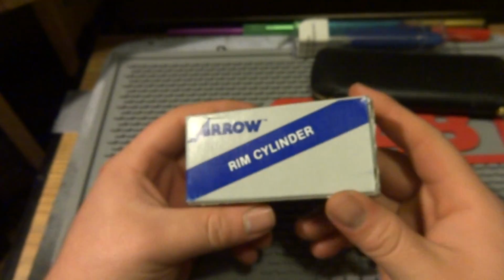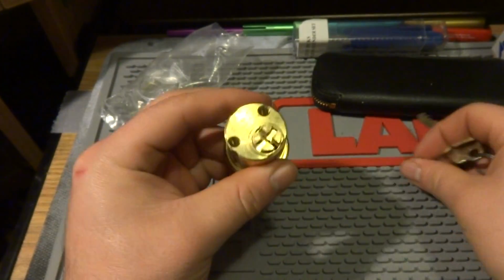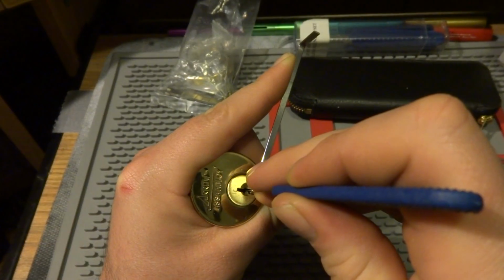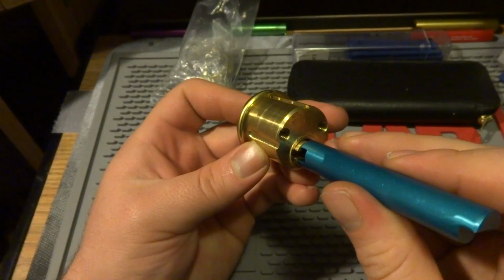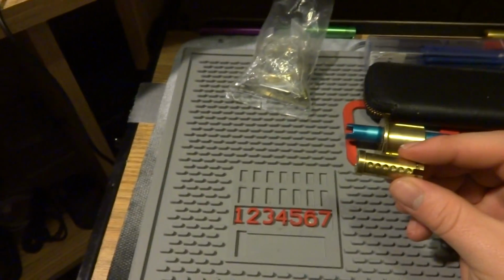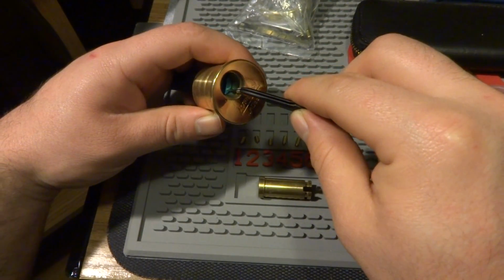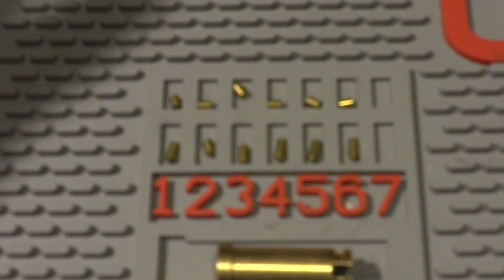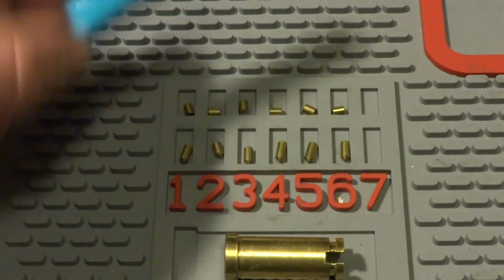(30) Arrow Rim Cylinder SPP and Gutted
Arrow - Assa/Abloy rim cylinder SPP and gutted. 6 pin. All standard pins is quite  disappointing.